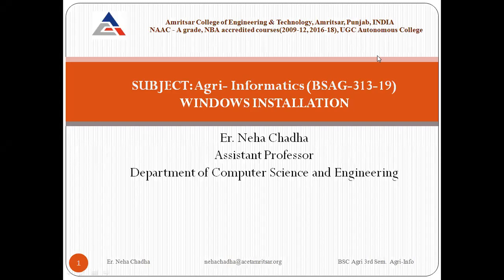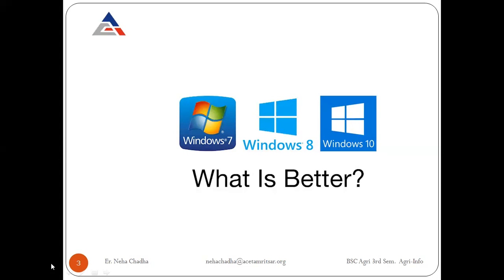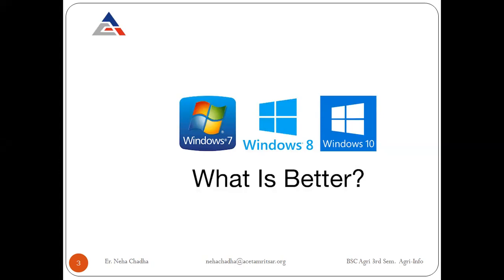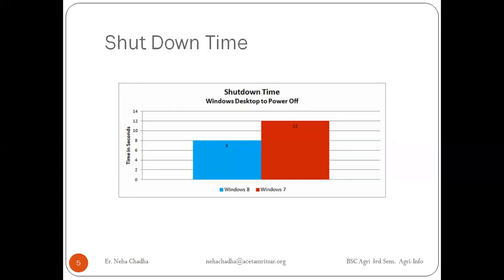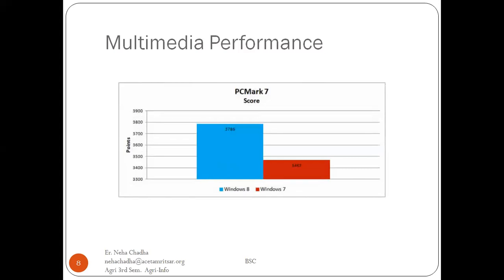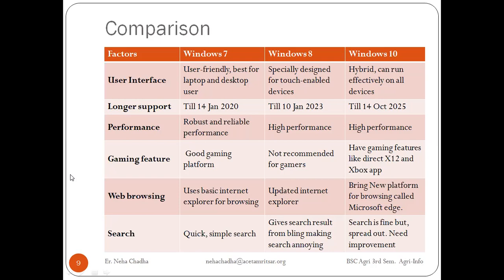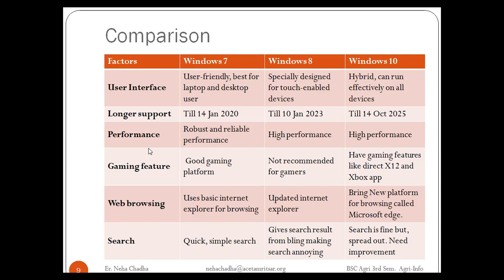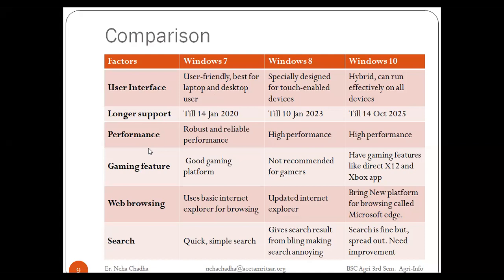AGRI INFORMATICS: LAB 2: WINDOWS